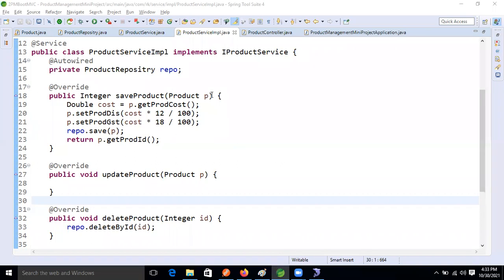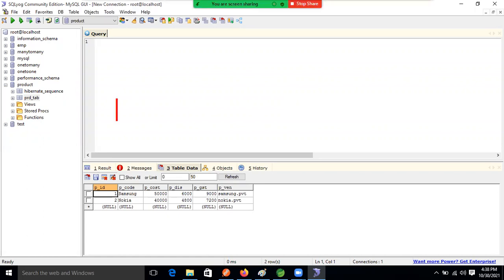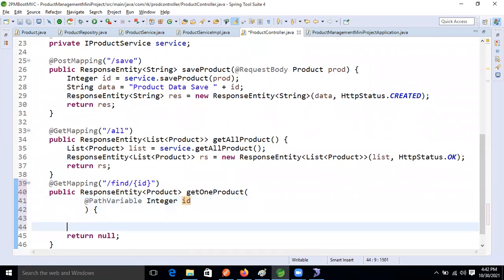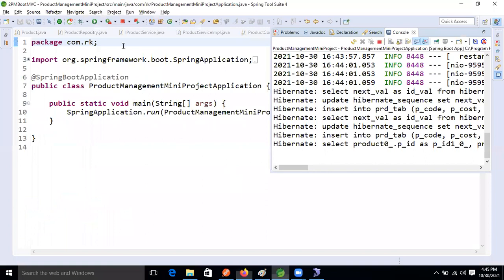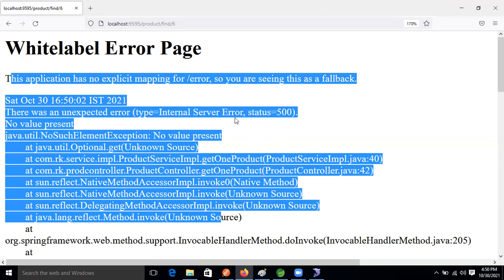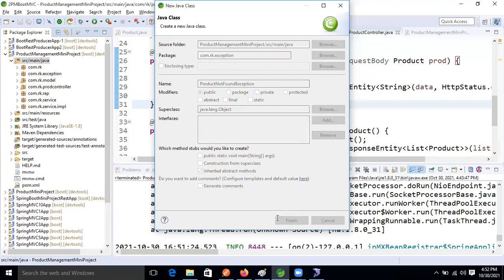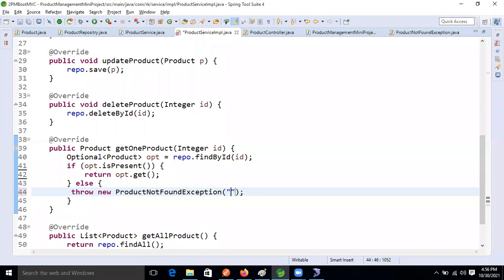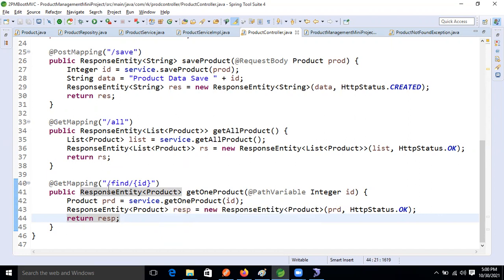5 Boot Rest MiniProject